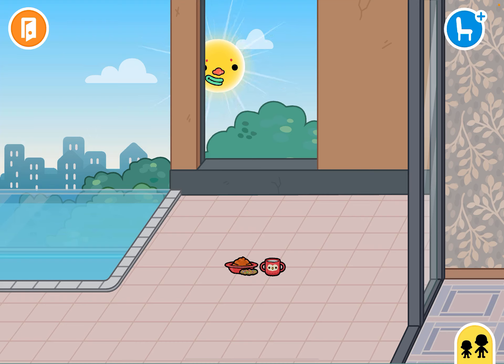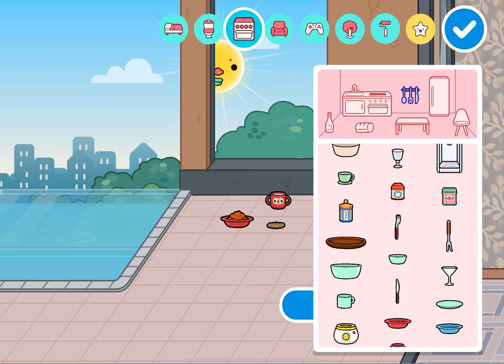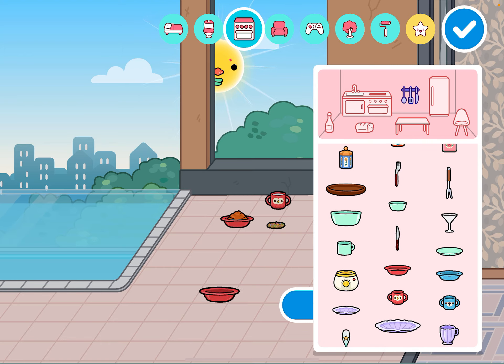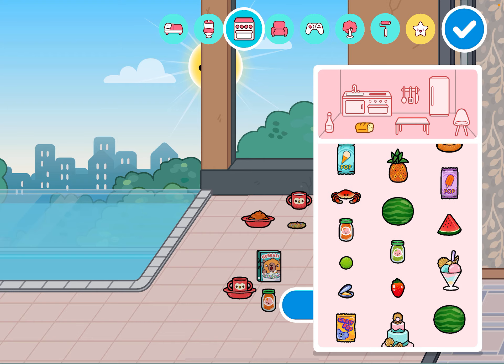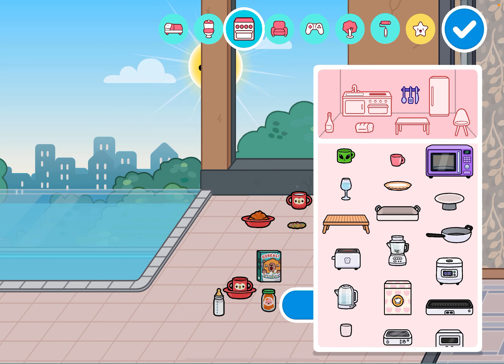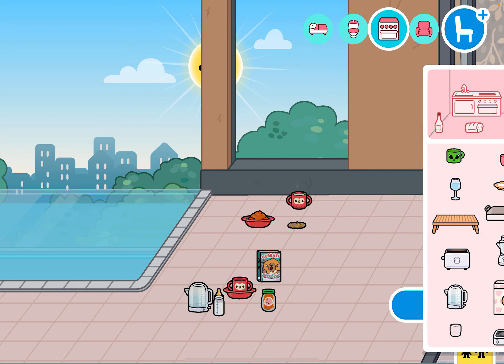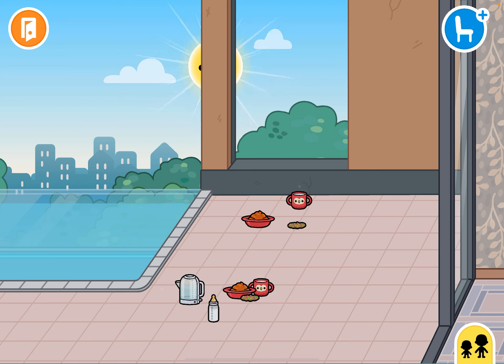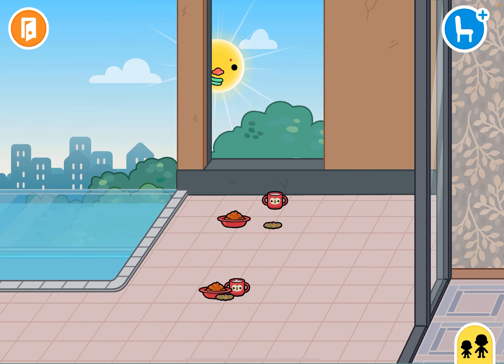Almost the last Toca boca hack